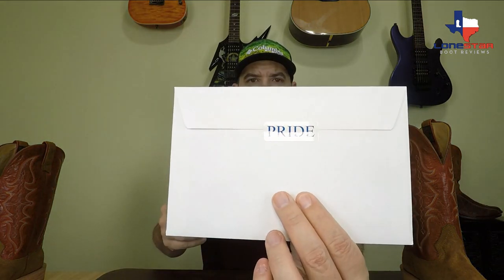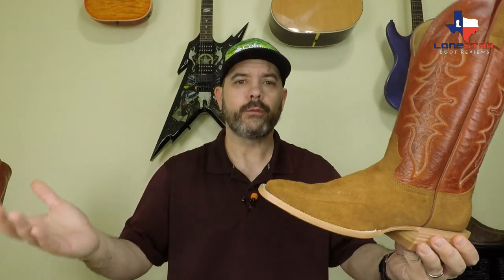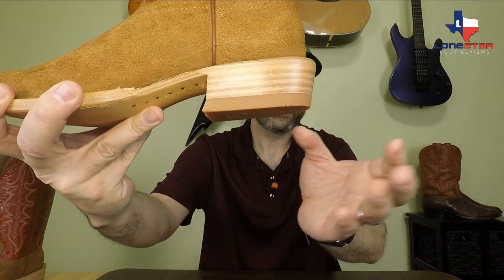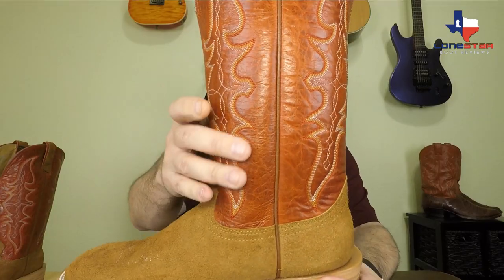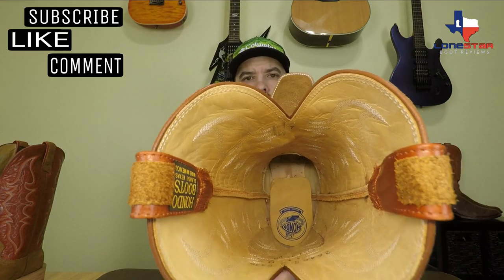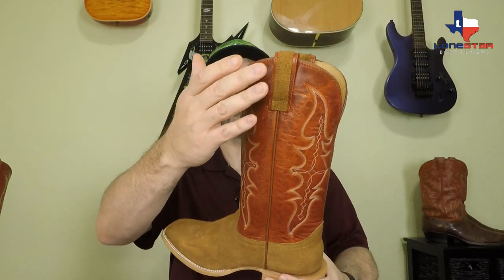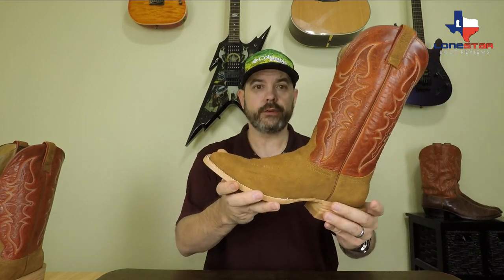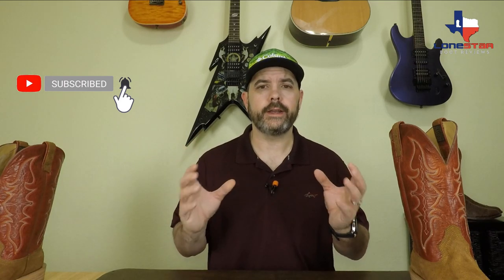Hondo Boots Review - The 2645 Is As Traditional As It Gets!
Today we are reviewing the Hondo Cowboy Boots model 2645.  This cowboy boot by Hondo is as traditional as it gets!  I love every aspect of this cowboy boot.  It is as traditionally made as any other boot on the market.  From the channel welt, to the leather insole, as well as  the hand lasting and stitching, Hondo does it right!  Try these out, you won't regret it!